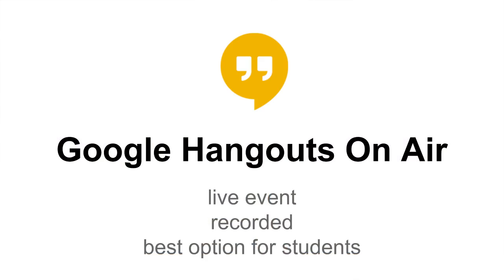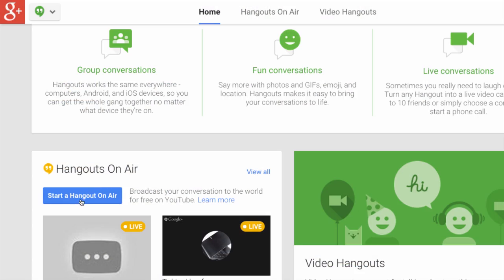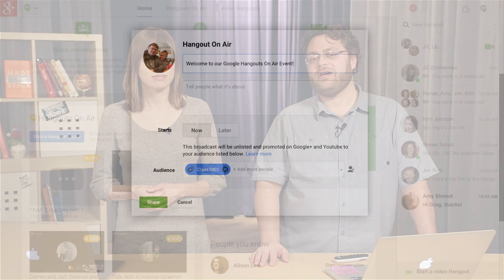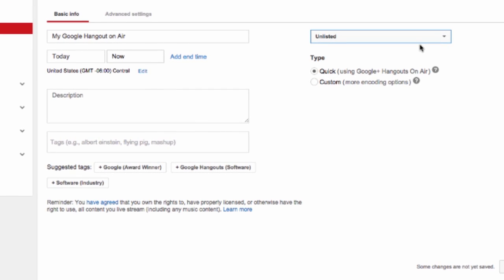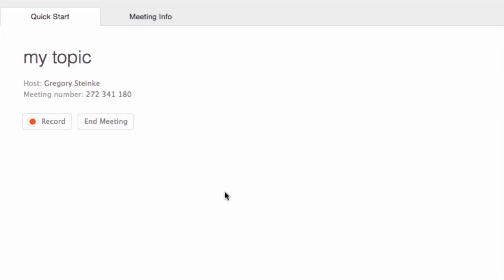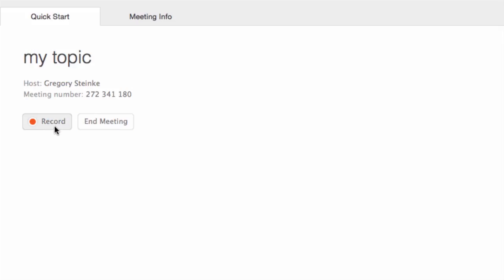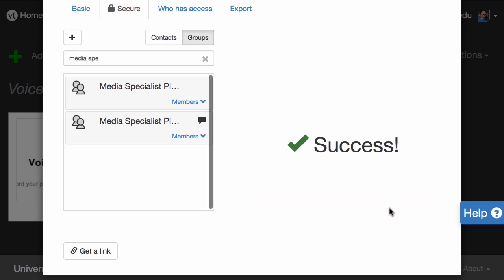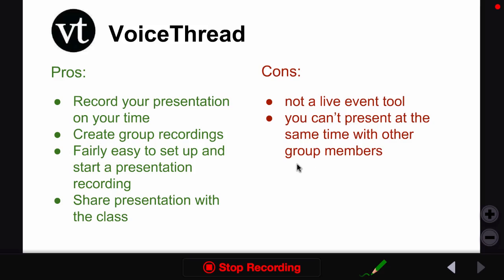CCE Teaching Tip: Recording Presentations for the Online Classroom